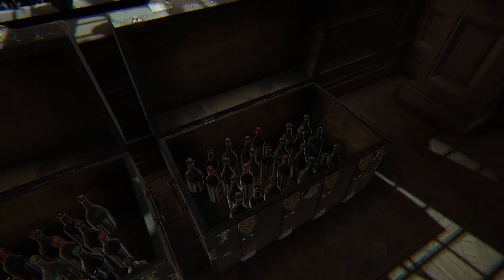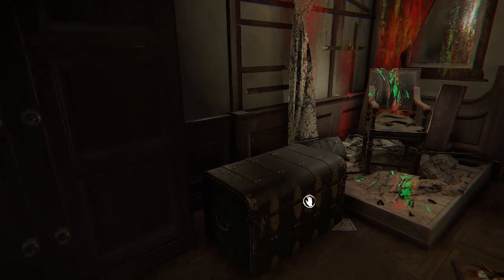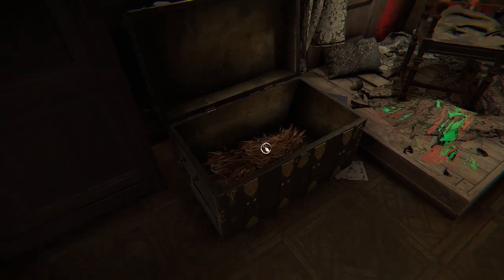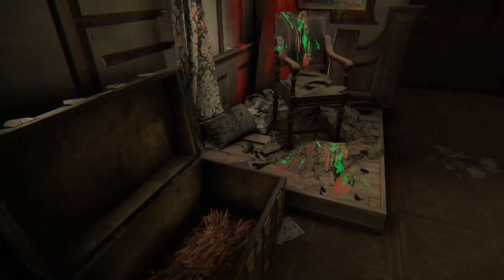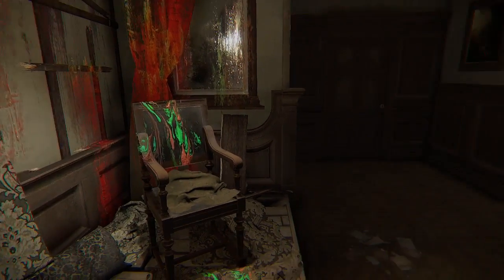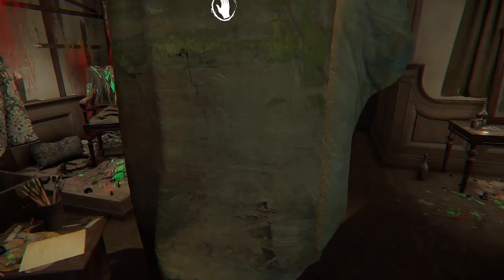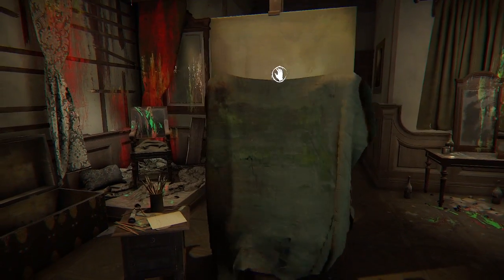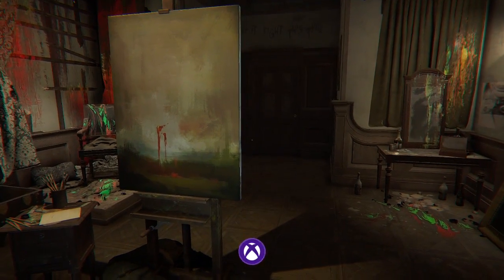Layers of Fear - Its covered for a reason - Achievement Guide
Showing how to get the "its covered for a reason" achievement in Layers of Fear